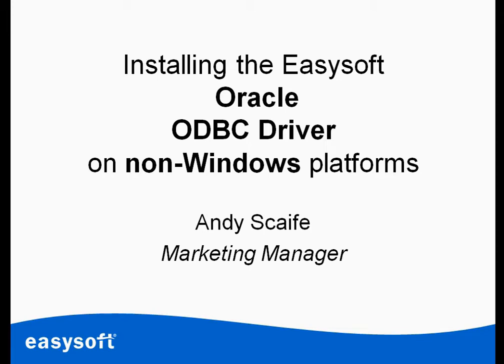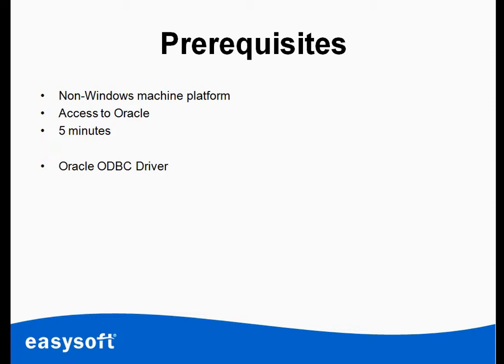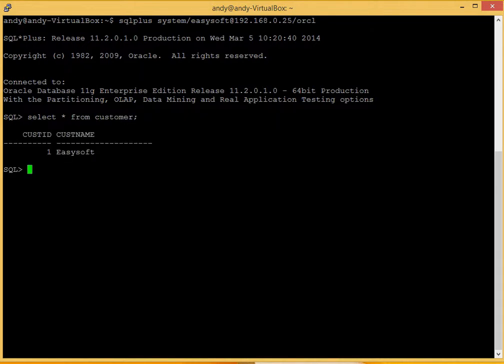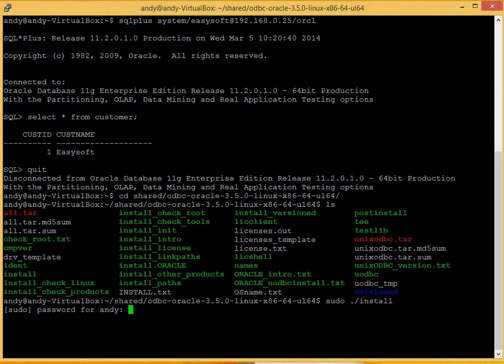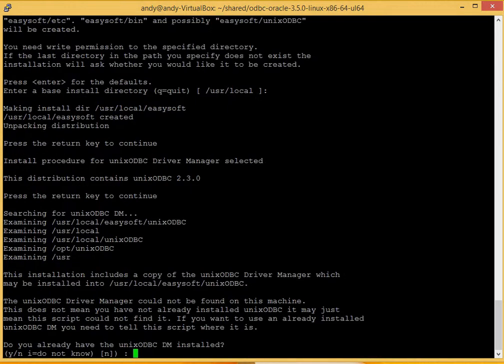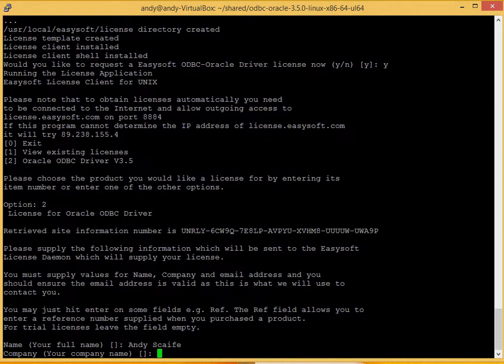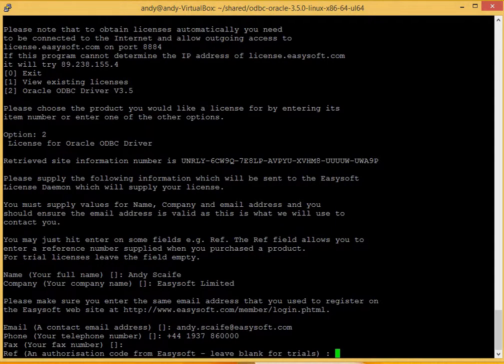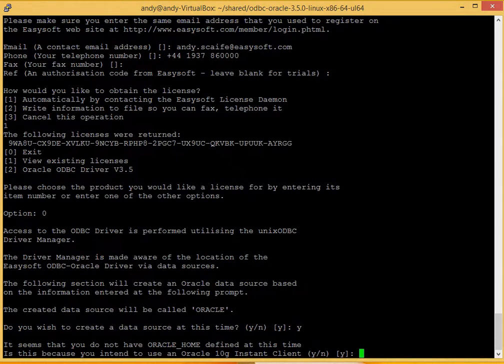Install Easysoft Limited Oracle ODBC Driver on Linux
Installing the Easysoft Limited Oracle ODBC Driver on a non-Window platform

We created a video where we do this install and get data back in 52 seconds but we thought it would be worthwhile taking a more leisurely look at how to install our Oracle ODBC Driver on to a non Windows platform (this could be Linux, AIX or Solaris for example).

Prerequisits:
Activated Easysoft Account (Free)
Downlaoded and extracted Oracle ODBC Driver (Free)
A non Windows platform to install the Driver on, I'm using Linux
Access to Oracle
About 5 minutes of spare time to do the install (maximum amount of time needed).

So you don't have to watch all the processes and because you'll have some of this set up anyway, I've downloaded the Oracle ODBC Driver onto my Linux box.
I've also downloaded the Oracle Instant Client basic and SQL Plus, and these have already been set up.

We recommend you simply accept the default locations.  If you are installing as a non-root user or you wish to install in a non-default location then I've left a link in the summary below to explain what you need to do.

That will explain what to do if you are installing as a non-root user or you wish to install in a non-default location.

All these details help us to help you in case of a support call.

We hope you can see from this video just how easy these Drivers are to install

Easysoft Limited can help you with your data access ... for our full range of ODBC and JDBC Drivers, Bridges and Gateways

Be sure to let us know if you have any comments or questions.

Until next time, thanks again and we'll see you again soon.